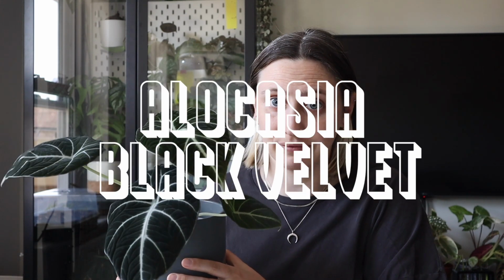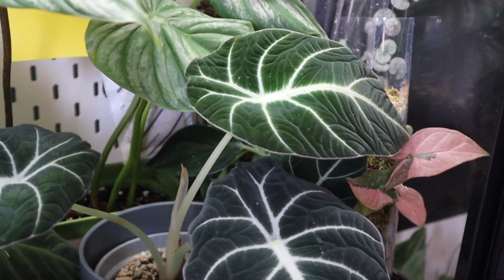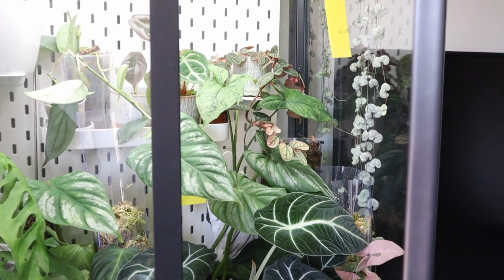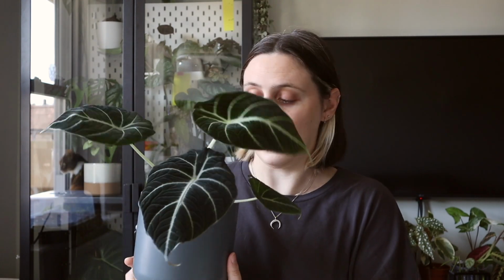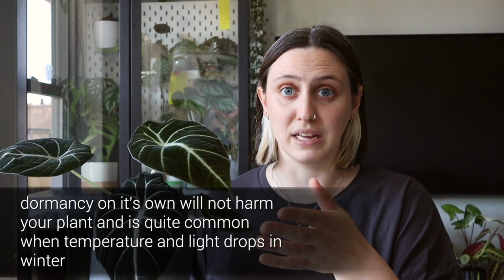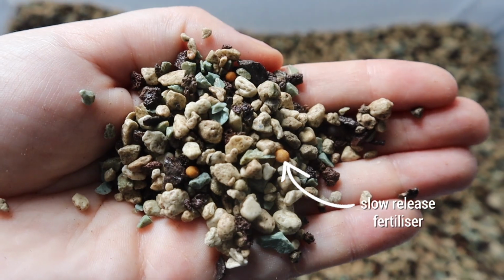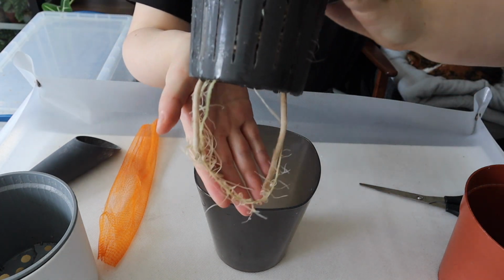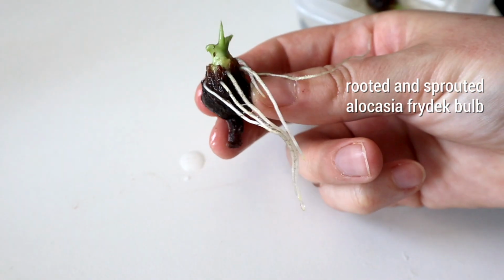How To Care for Alocasia Black Velvet 🖤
tips & tricks for a healthy black velvet - black velvet alocasia care tips

MY FAVE PRODUCTS:
*Clamp Grow Lights
Smart Power Strip
*Cabinet Fans

Intro - 0:00
General Info -
Light -
Water -
Temperature -
Humidity -
Fertiliser -
Soil & Potting -
Propagation -
Toxicity -
Outro -